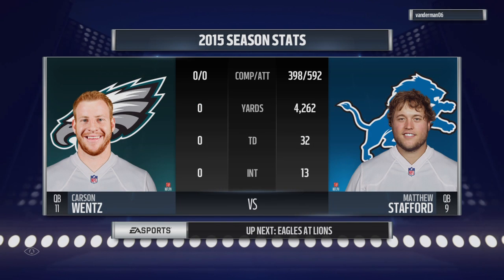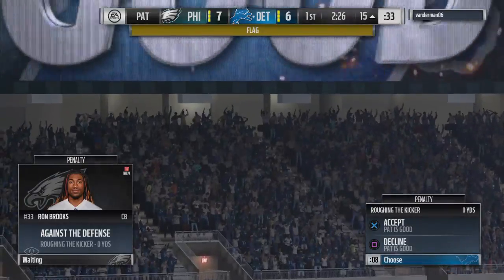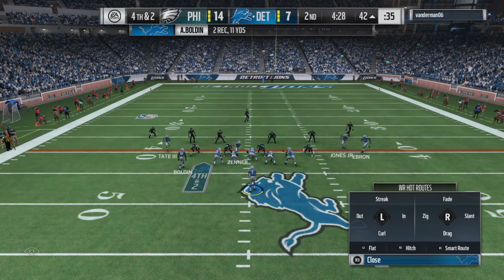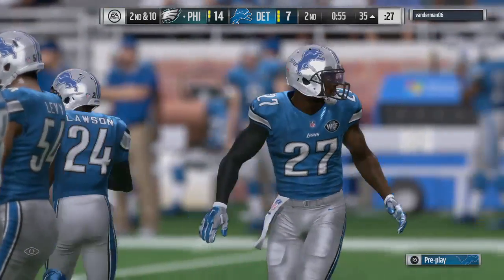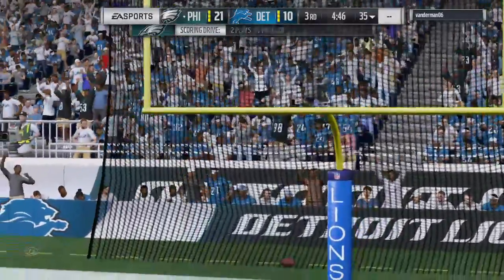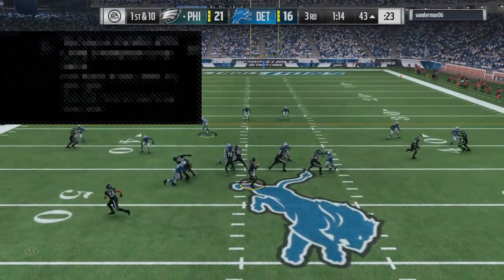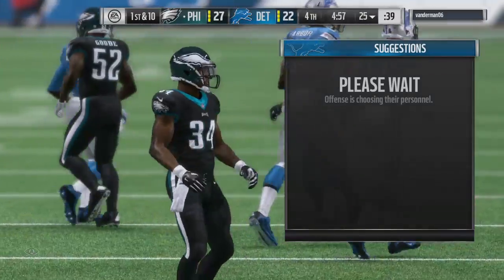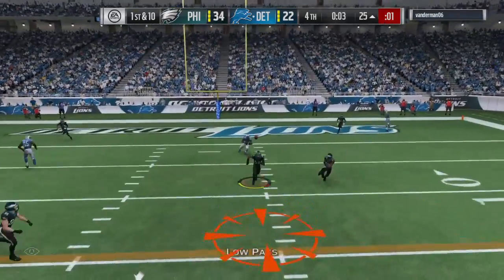Vanderman8924's Live PS4 Broadcast